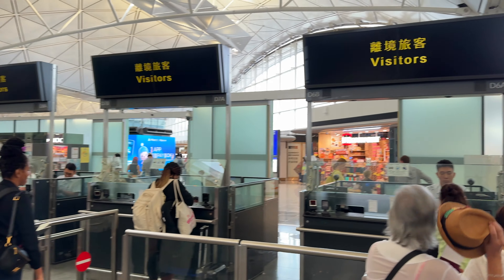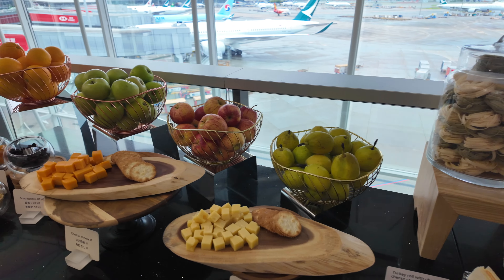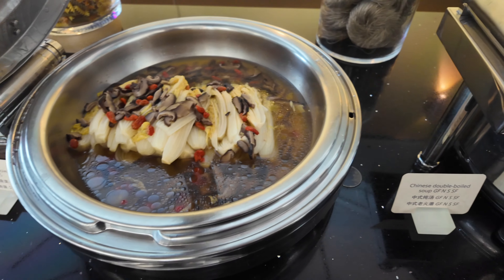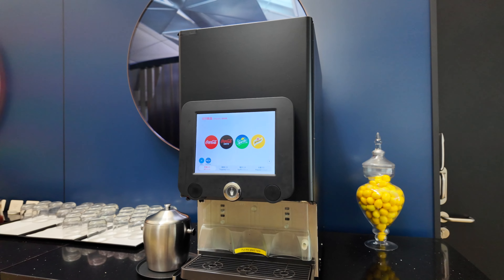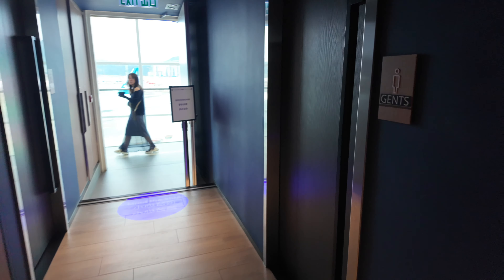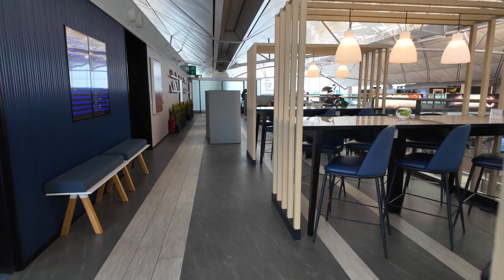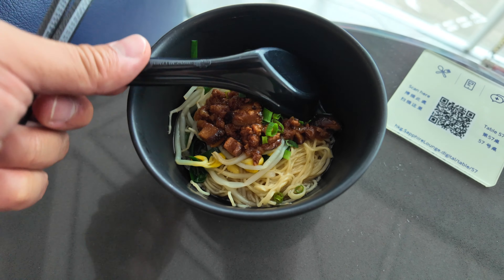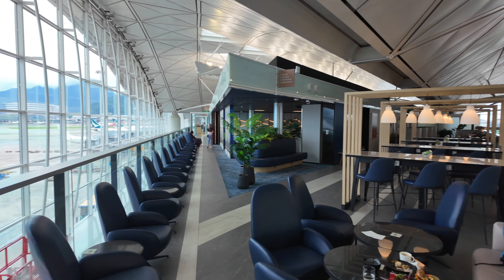A Look Inside Hong Kong’s Chase Sapphire Lounge (2024)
An tour of the chase sapphire lounge at Hong Kong's airport. A sleek modern layout with a variety of different food options, here we take a look at everything this lounge as to offer.